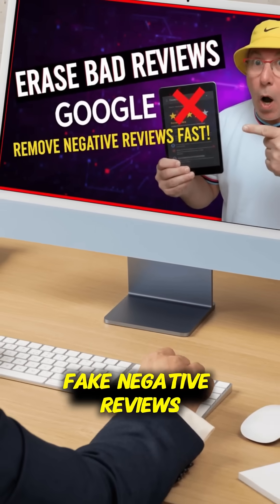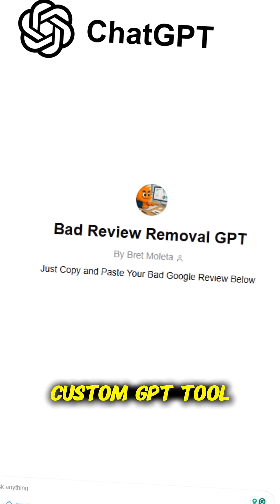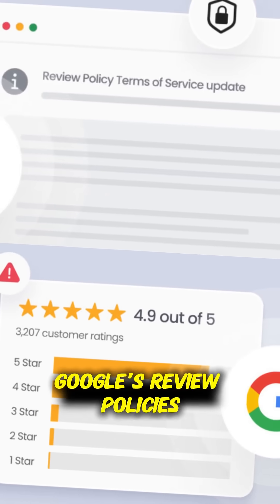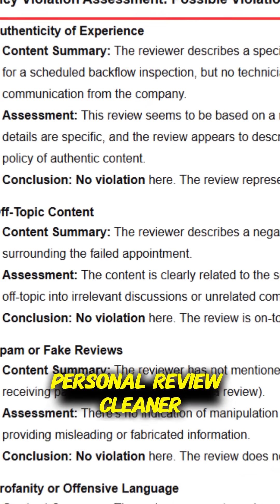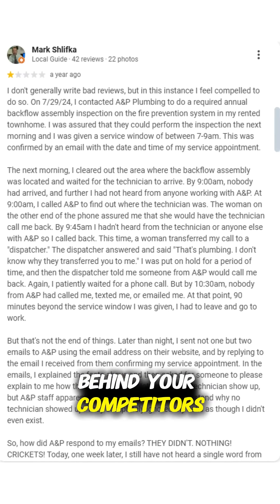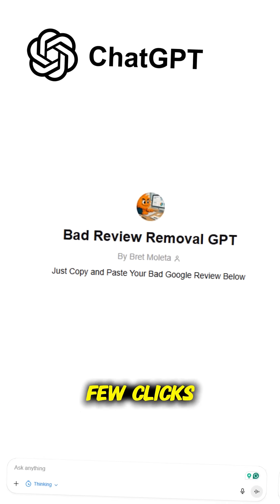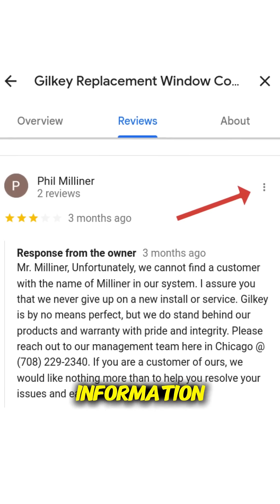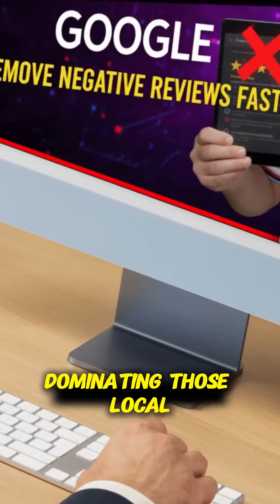Using Ai To Remove Bad Google Reviews - THE FASTEST WAY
😤 Tired of unfair Google reviews hurting your business? We've got the solution! 💡

In this video, we show you how to fight back against bad Google reviews using a special GPT tool. 🤖 This smart AI reads Google's review policy and helps you find reviews that break the rules.

Many business owners don't know that Google has strict rules about reviews. 📋 Reviews that are fake, mean, or break these rules can be removed! Our GPT makes it super easy to spot which reviews you can report. ✅

Learn how to:
🔍 Find reviews that violate Google's policy
📝 Report them the right way
🚀 Protect your business reputation
💪 Get those unfair reviews taken down

Stop letting bad reviews control your online reputation! This tool helps you take back control and keep only honest, real reviews on your Google Business page.